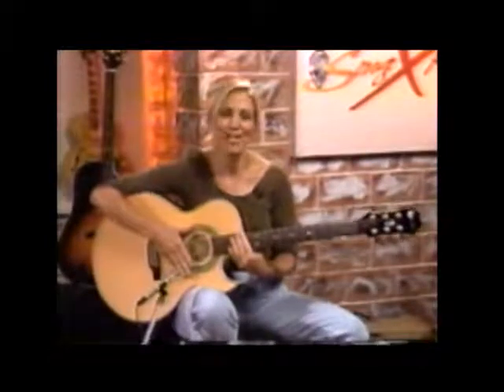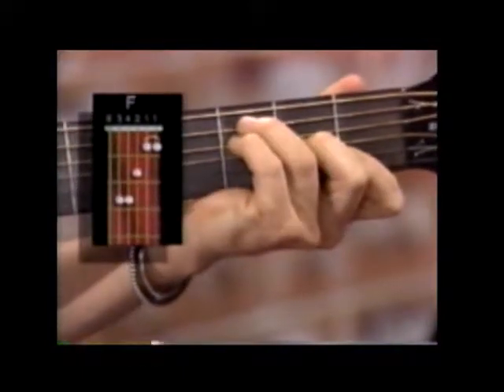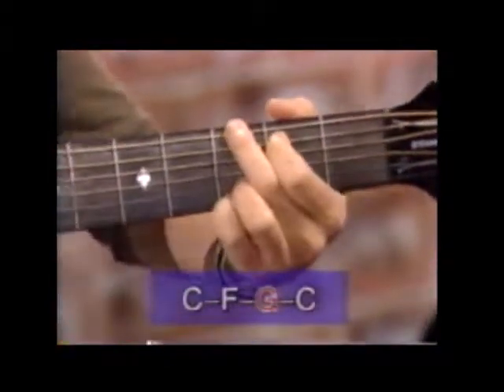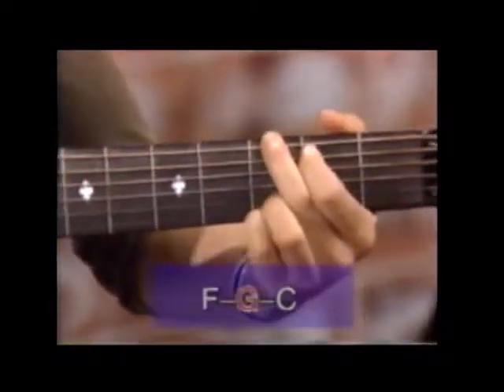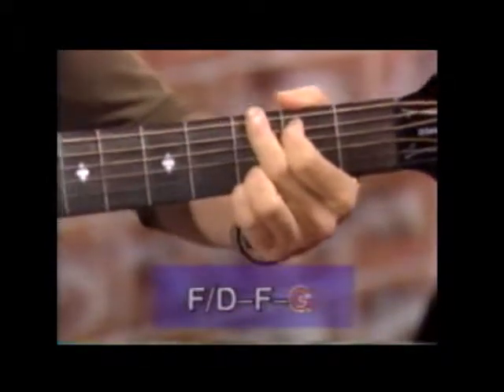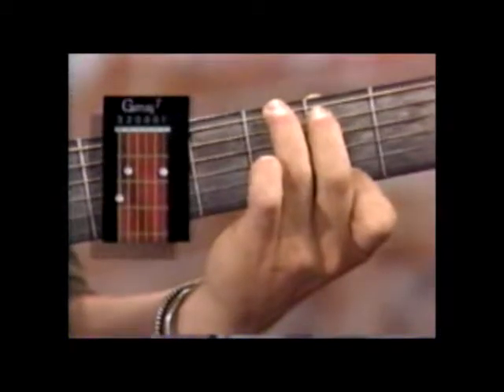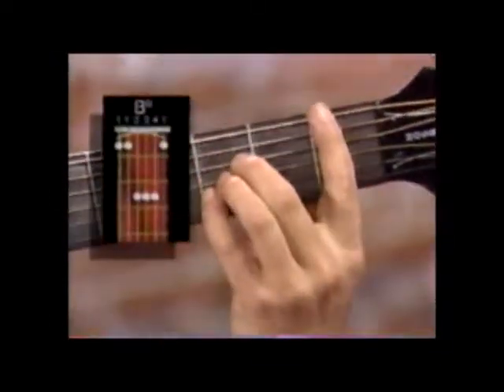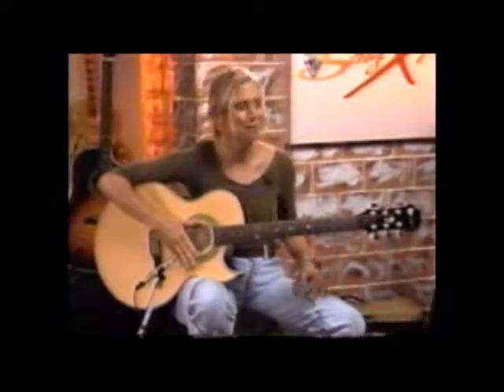COME MONDAY GUITAR jimmy buffet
magda hiller